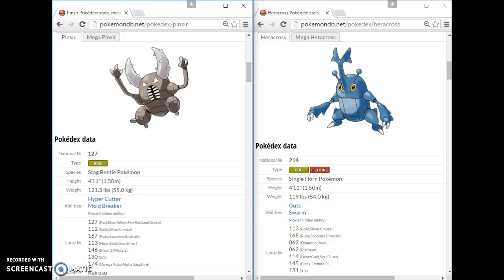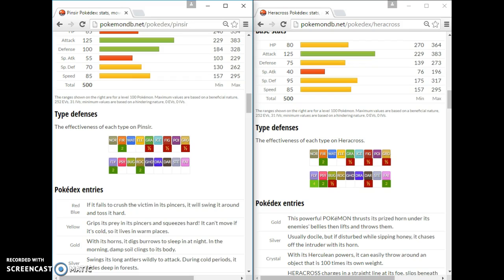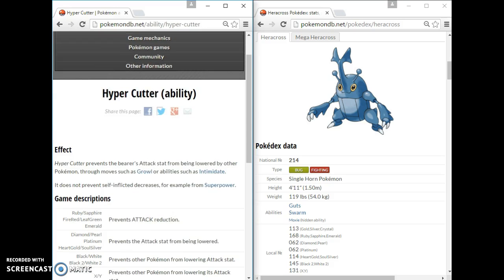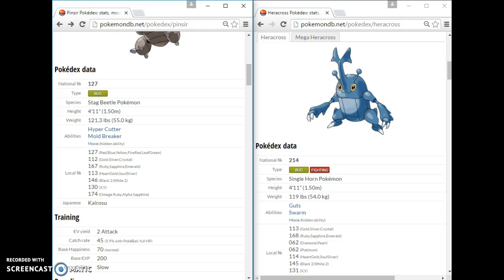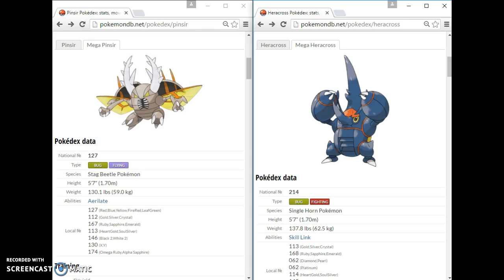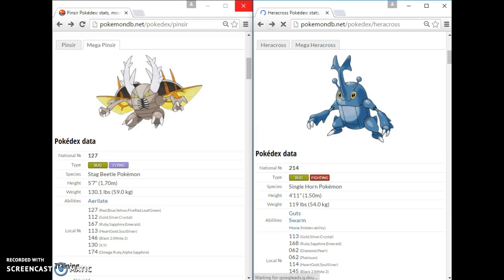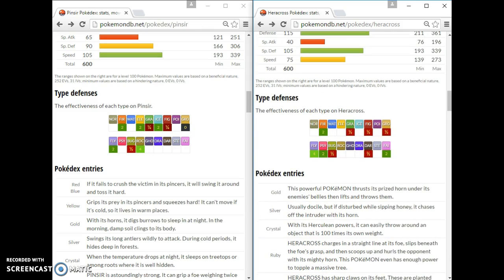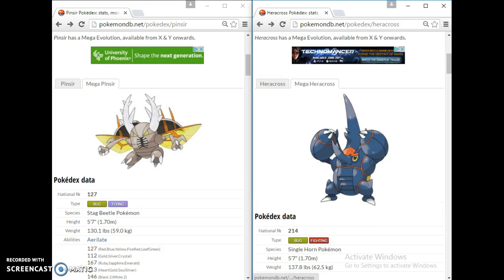Pokemon VS. ep7-Pinser VS Heracross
Last Pokemon VS.